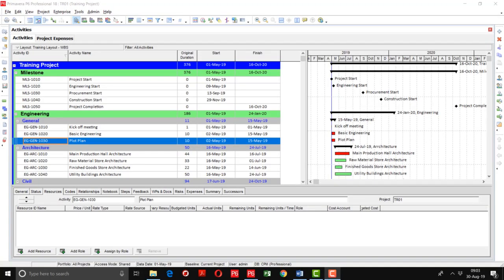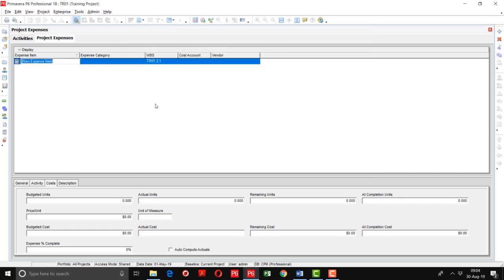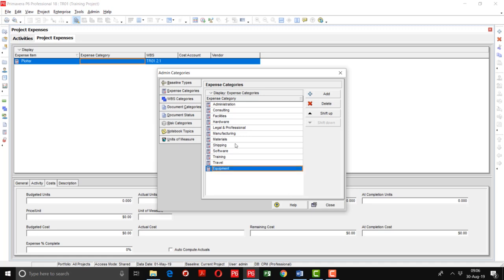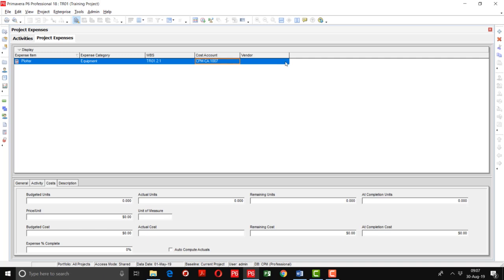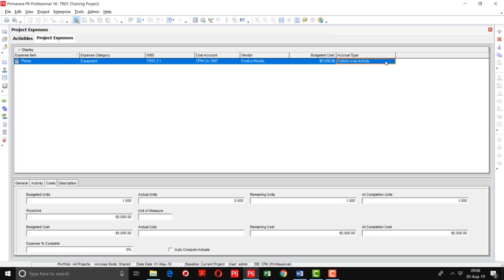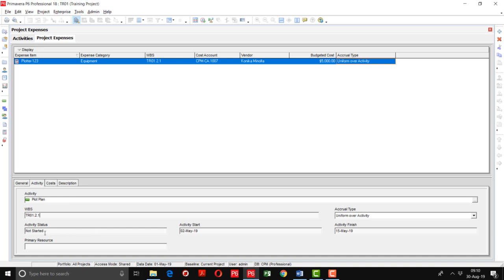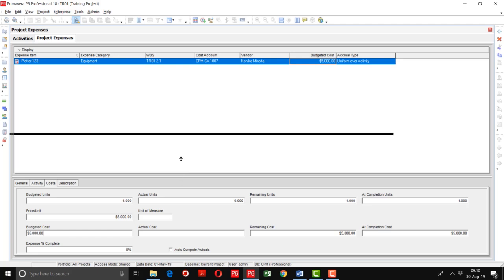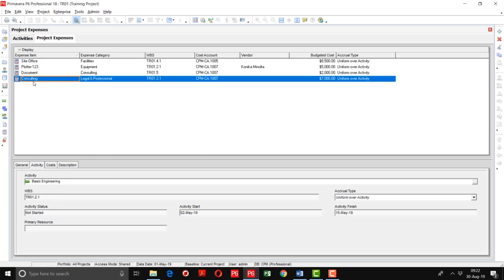20 Adding Expenses